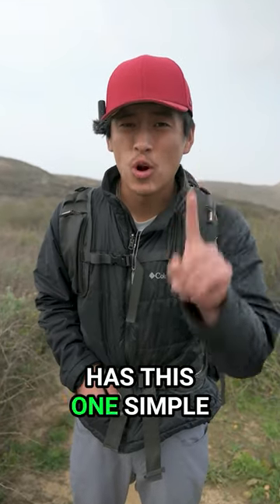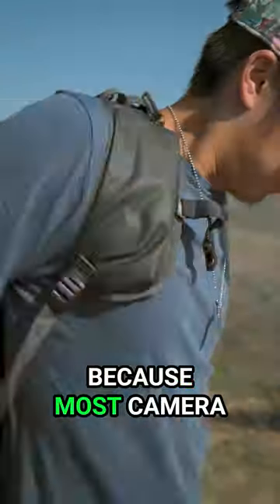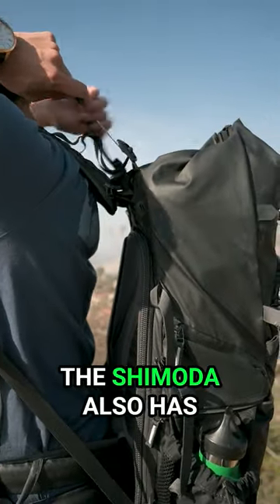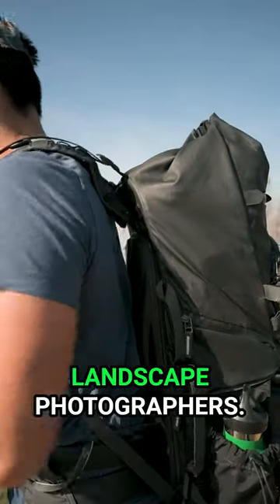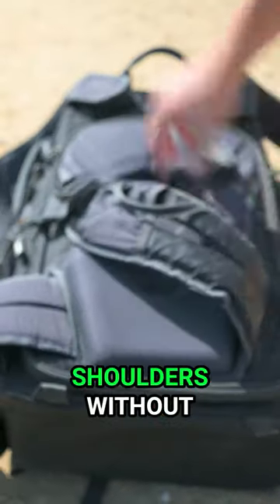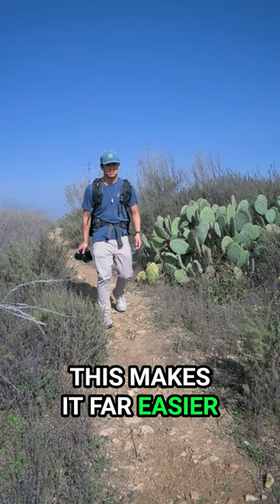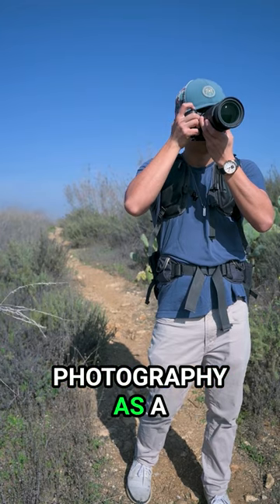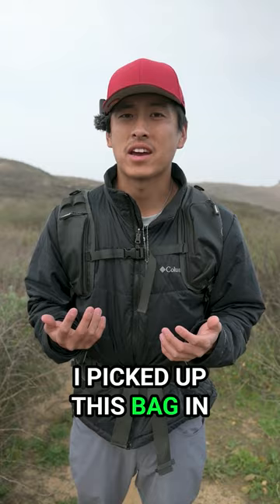This MAJOR FEATURE Makes The Shimoda Action X30 INCREDIBLE For LANDSCAPE PHOTOGRAPHERS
The Shimoda Action X30 stands out for landscape photographers due to a simple yet game-changing feature.

While most camera bags offer decent shoulder straps and hip belts, the Shimoda takes it further.

Load lifters allow you to shift more weight onto your hips, relieving your shoulders and ensuring the bag stays securely against your back.

This makes longer hikes easier, allowing you to capture stunning landscape photography.

It's a major reason why I chose this bag in the first place.